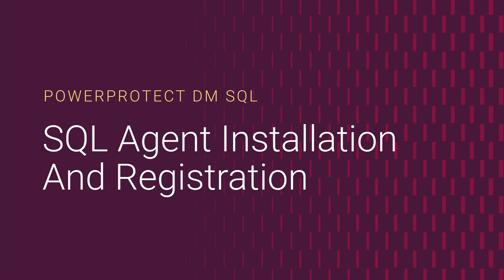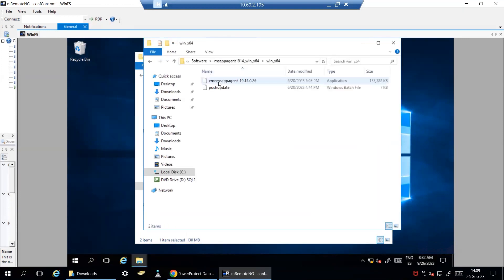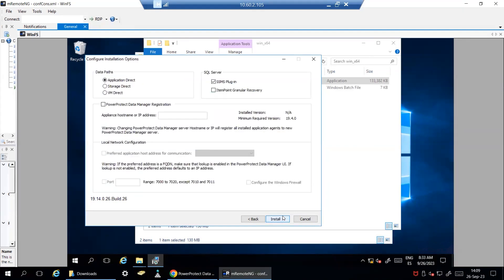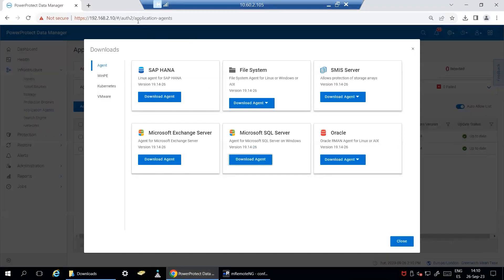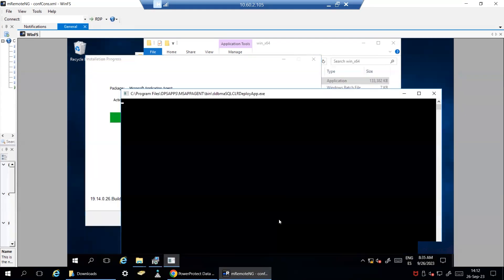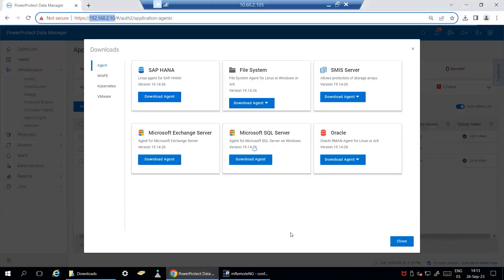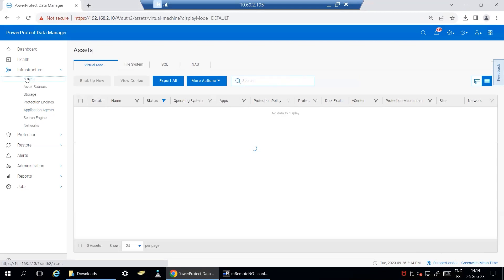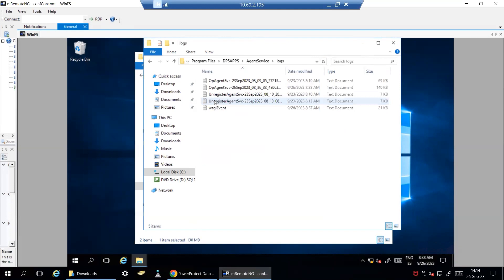How to Install and Register the PowerProtect Data Manager SQL Agent Software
In this comprehensive tutorial, you'll learn the exact steps to seamlessly install and register the PowerProtect Data Manager SQL Agent on your SQL servers, synchronized with the PowerProtect Data Manager appliance.

Chapters:
00:00 Intro
00:10 Download PPDM SQL Agent Software
00:29 Install PPDM SQL Agent
01:44 SQL Agent Registration Pre-Requisites
02:30 Deploy Common Language Runtime (CLR)
03:04 Complete Registration
04:00 Registration Log Files
04:32 Outro